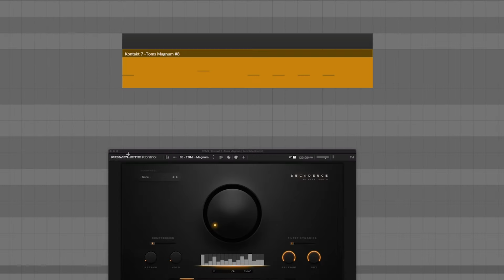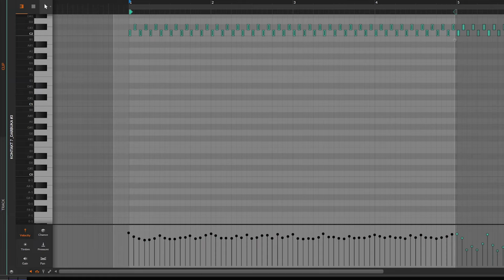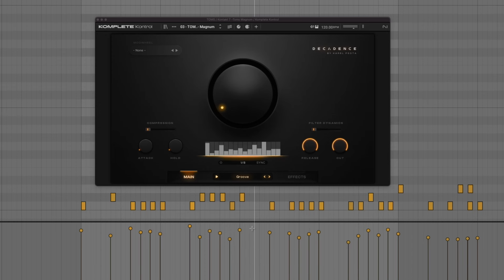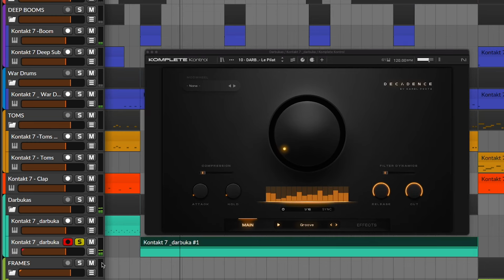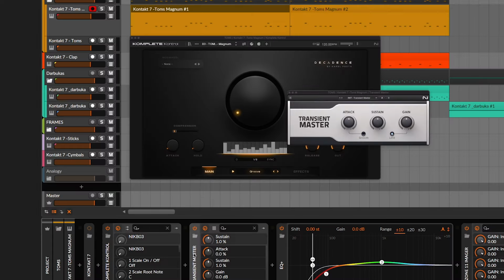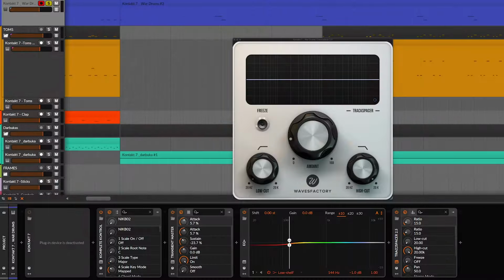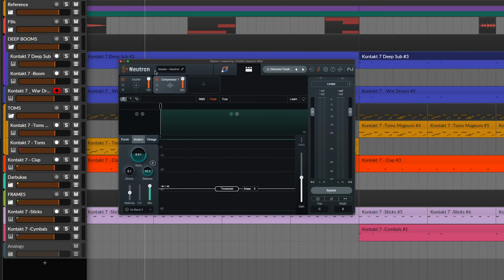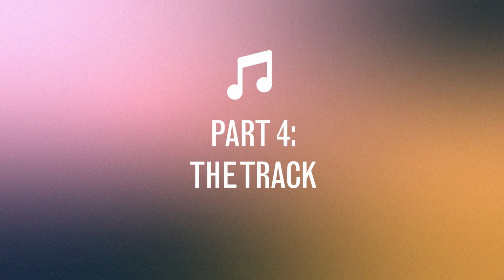How I Learned Cinematic Drum Programming In 48 Hours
I always wanted to know how to program cinematic percussion, but it just felt too hard for me to handle. I decided to face my fear by giving myself 48 hours to learn as much as I could and write a one-minute track. And I think I got somewhere.

In this video, I'll share the resources, plugins, and tips that helped me write something I'm actually proud of. And big thanks to @AVAMUSICGROUP for letting me use their new Trailer Toms plugin, Decadence. It helped tremendously by offering me a curated set of epic trailer percussion.

MY FAVORITE TOOLS & STUDIO GEAR
🎹 Komplete Kontrol S61 MK3 - Please bury me with this MIDI keyboard
🔕 Acoustic Treatment - The most beautiful way to sound treat your room
🖥️ Compact 88 - I finally found a studio desk that’s compact and not ugly
🎵 MOTU M2 - My favorite audio interface, especially for recording my videos

TIMELINE
00:00 I learned how to program cinematic drums in 48 hours
00:21 Using The Right Sounds
01:12 Cinematic Drum Programming
01:53 Quantizing Cinematic Drums
02:18 The Most Important Tip I Learned
05:45 Finishing Touches
08:27 My Favorite Tip
10:10 The Finished Track

Hey, it's Onesto. On this channel, we explore the latest plugins and gear that help keep our lives musical and creative.

1. Only feature good products. This means that I say no to some offers and that I don’t have to spend too much time on the negatives. But I understand that only saying good things about a product can seem inauthentic. So that brings me to my next thing.

2. Avoid hyped-up language. I may have done this in the past and that sucks, but I now avoid using words like “game-changing” and other forms of hyperbole. I want to talk like a friend, not an influencer. I might get a little flashy in my titles and thumbnails, but even then, I stay far away from language that reeks of exaggeration.

3. Being different is better than better. I used to make a lot of walkthroughs, but everyone else makes those, so I avoid them when possible. Instead, I try to find a unique yet insightful take to help clarify whether something is worth trying.